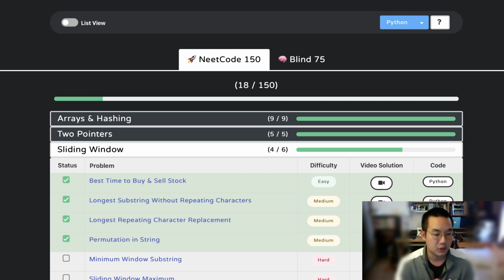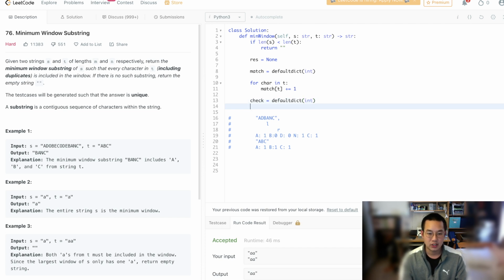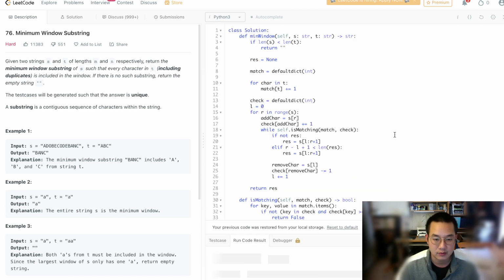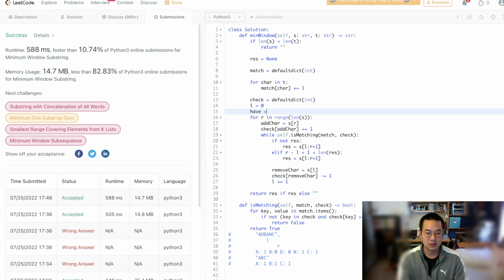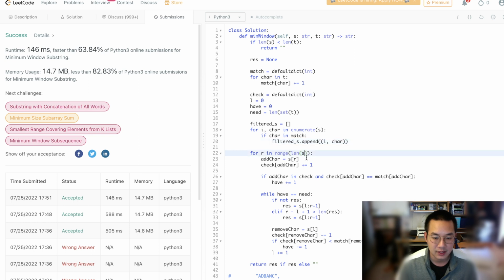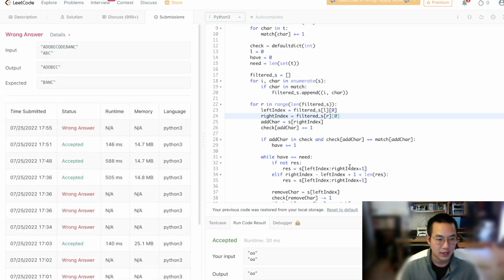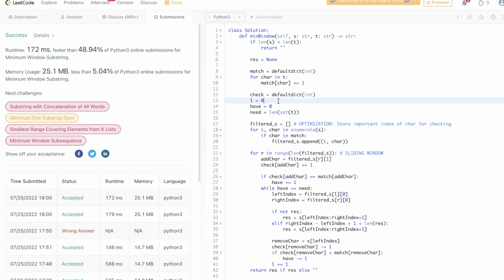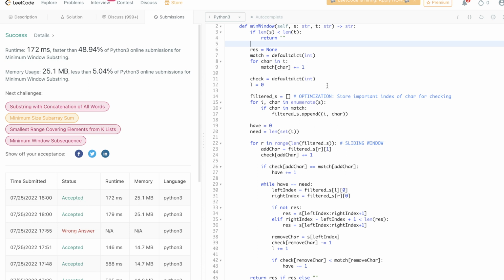Minimum Window Substring Neetcode150 Series: (19 of 150) Leetcode - Second Run